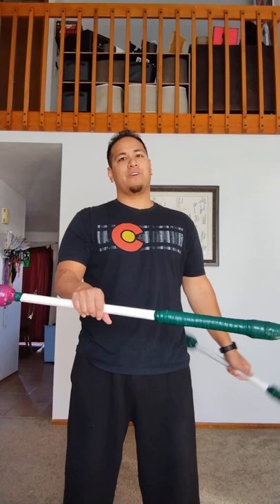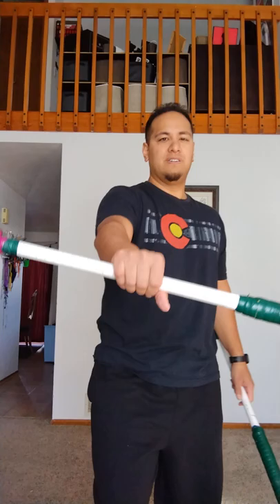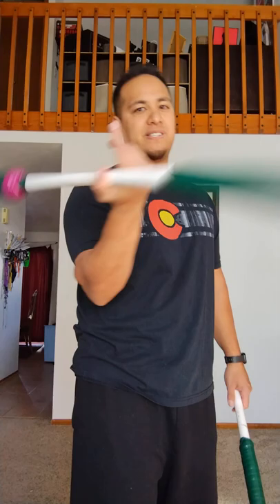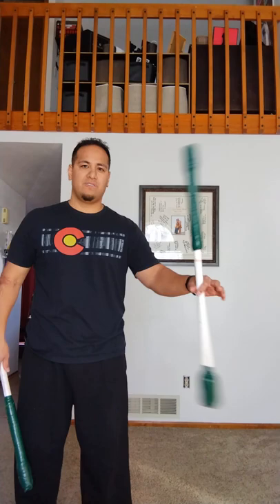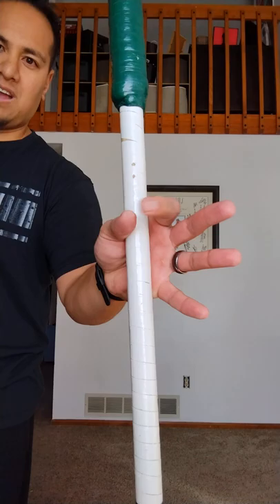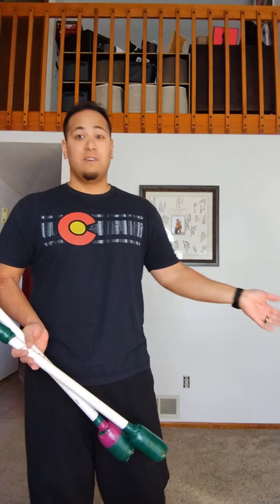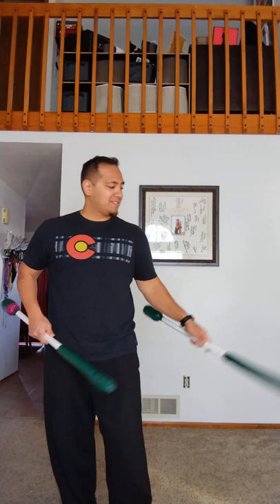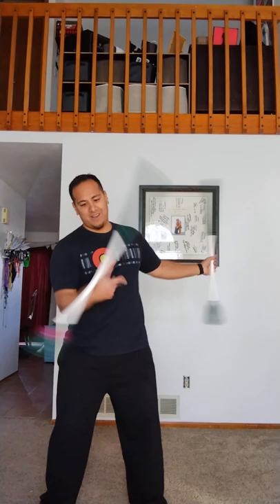Samoan Double Fire Knife Tutorial